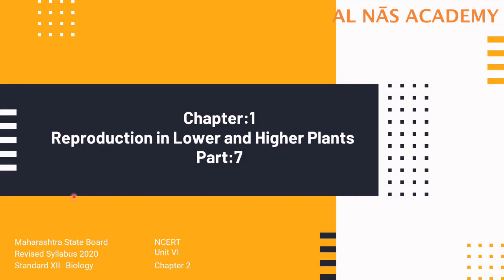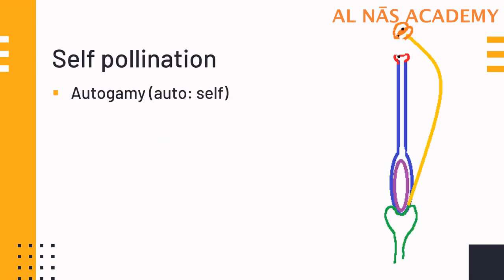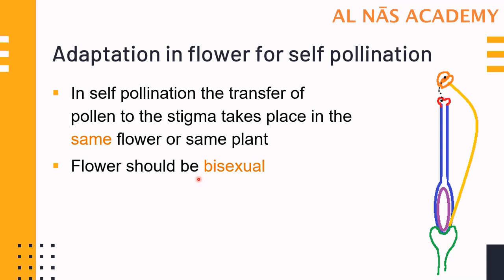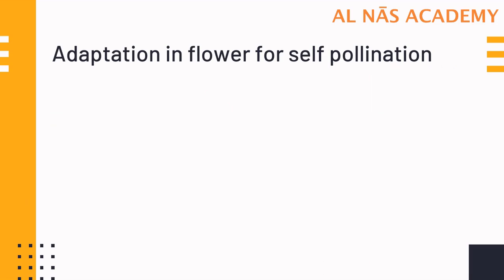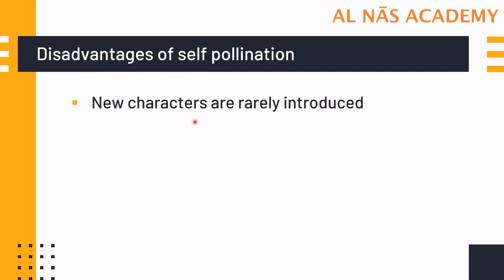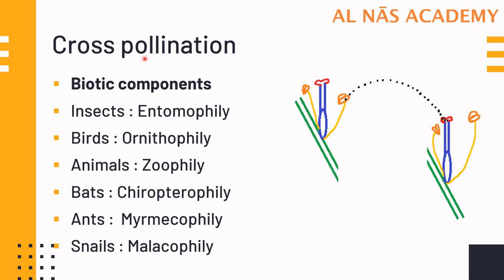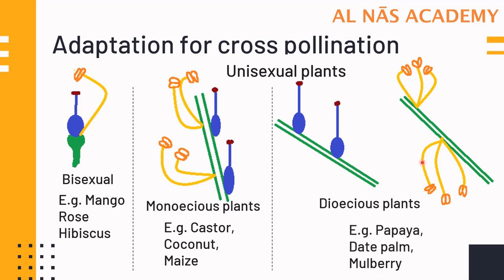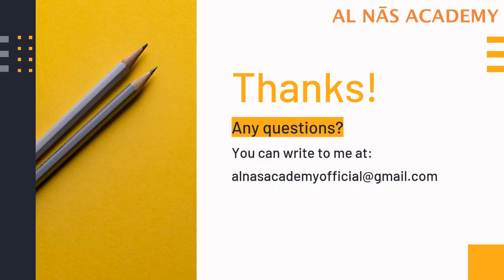Biology Class 12 Pollination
In this video, I am explaining Pollination from chapter 1: Reproduction in lower and higher plants for the students of class 12 Biology, CBSE, and Maharashtra state and other state boards.

This video is based on the revised syllabus 2020 and includes NCERT Unit VI Chapter 2.

This video is part 7 of chapter 1: Reproduction in lower and higher plants.
In this video, I am going to explain pollination and their types simply and easily.

Following are the topics covered:

00:00 Start
00:30 Introduction
01:08 Quote of the day
01:23 Definition of pollination
01:54 Kind of pollination
03:03 Self-pollination
03:28 Autogamy
04:10 Geitonogamy
05:38 Adaptation in flower for self – pollination
06:23 Homogamy
06:45 Cleistogamy
07:43 Chasmogamous
08:04 Groundnut flower
08:58 Mirabilis Jalapa
09:28 Vinca rosea
09:53 Solanum tuberosum
10:35 Advantages of self-pollination
11:32 Disadvantages of self-pollination
12:15 Cross-pollination
13:29 Abiotic agencies for cross-pollination
14:06 Biotic agencies for cross-pollination
15:15 Adaptation for cross-pollination
15:22 Bisexual flower
15:37 Pistillate
15:47 Staminate
15:57 Bisexual flower examples
16:11 Monoecious plant
17:10 Dioecious plant
17:47 Advantages for cross-pollination
18:50 Disadvantages for cross-pollination

There is a complete playlist on chapter 1: Reproduction in lower and higher plants, class 12th in English for better understanding to be uploaded soon. Do watch the entire playlist on Al NĀS Academy for in-depth information and better understanding.

About the Speaker: Prof. Nusrat Siddiqui is NET(Edu) qualified and M.Phil. (Edu) having experience of more than 15 years in teaching science. She is also a teacher trainer and trained around more than 100 teachers to simplify the learning experience for the students.

Our mission is to simplify learning and create excellence.